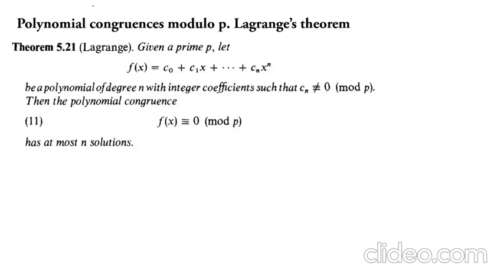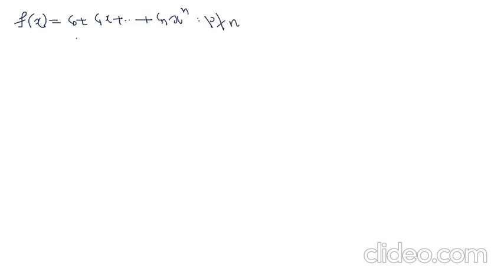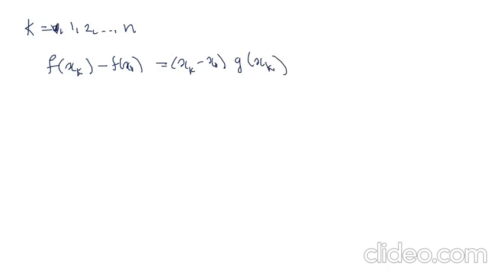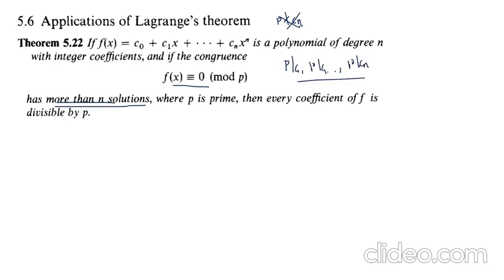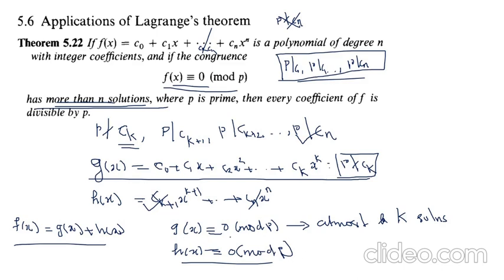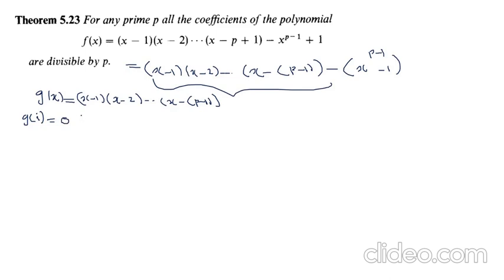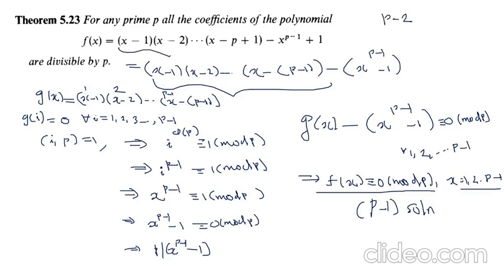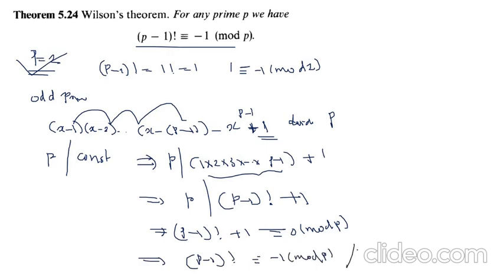Polynomial Congruences| Lagrange's Theorem| Wilson's Theorem| Number Theory| Third Semester M.Sc.